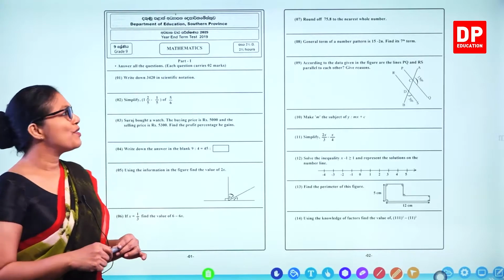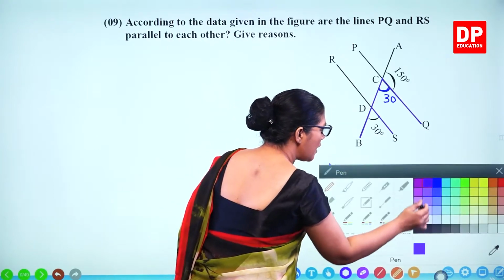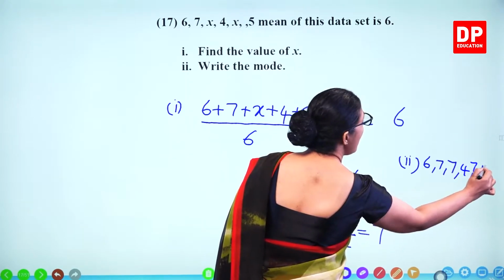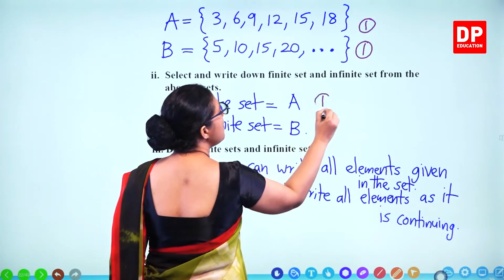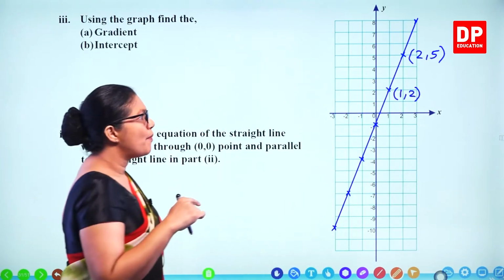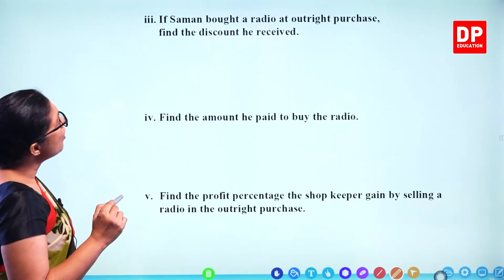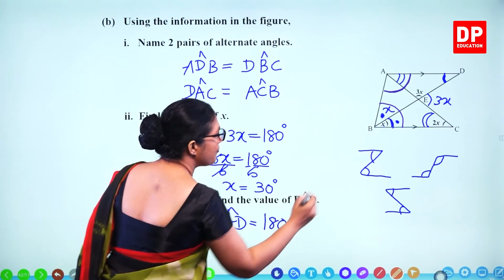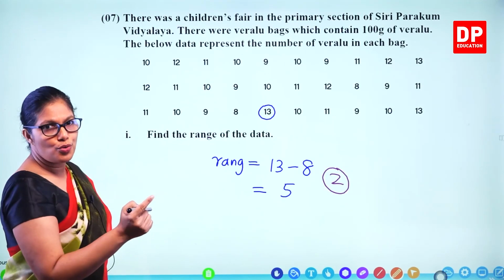Grade 09 Maths - Year end evaluation 2019 Southern Province